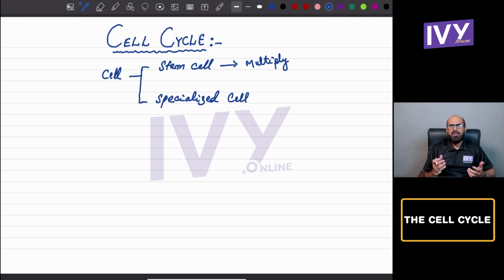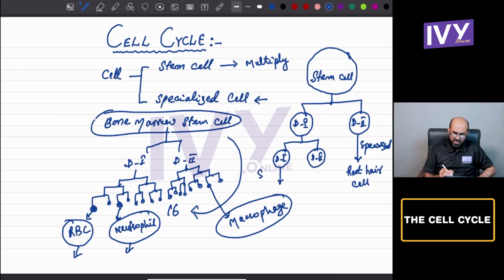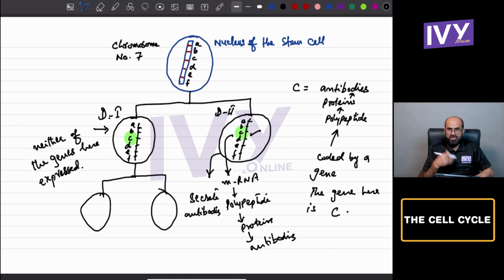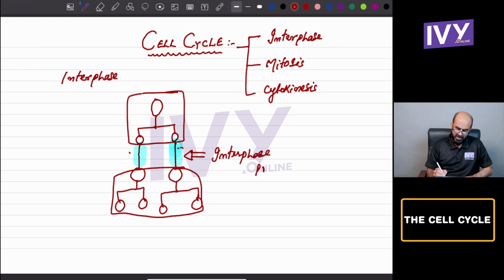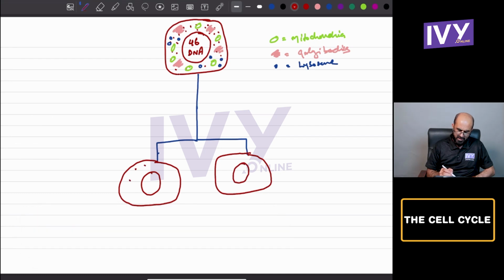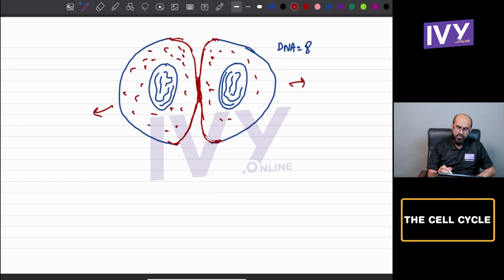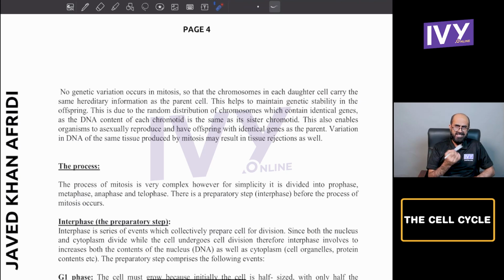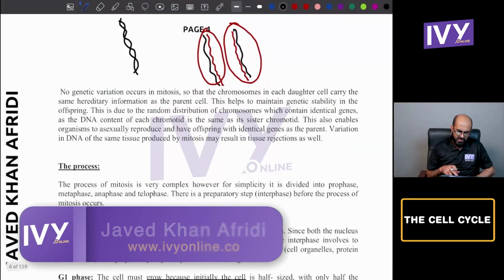AS Level The Cell Cycle Part 1